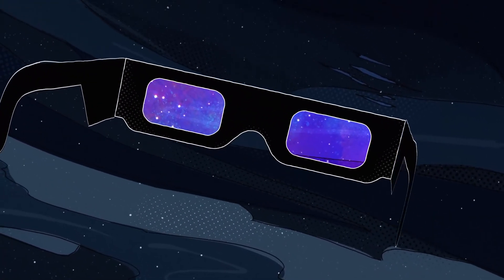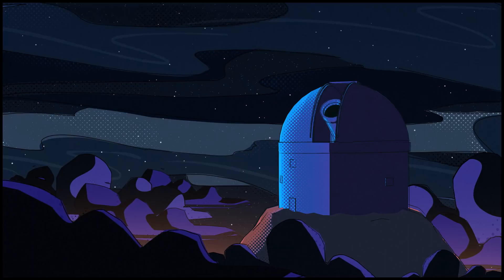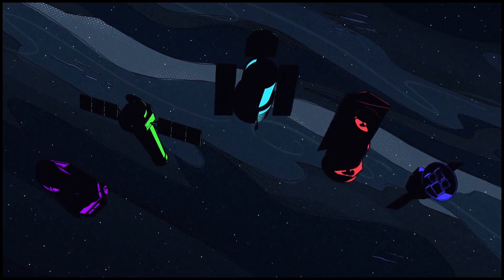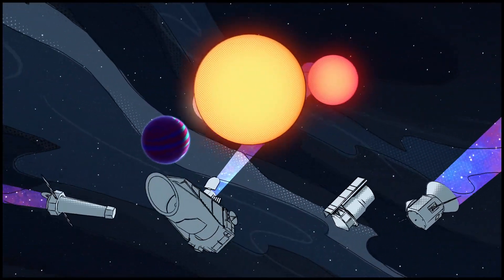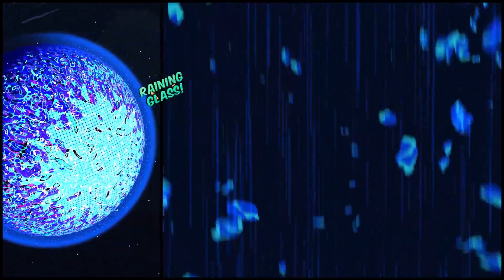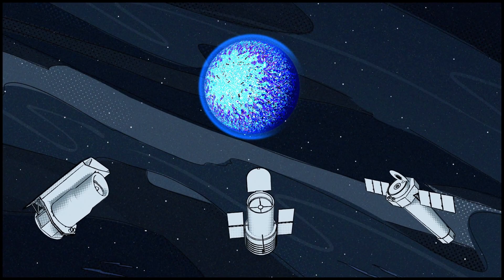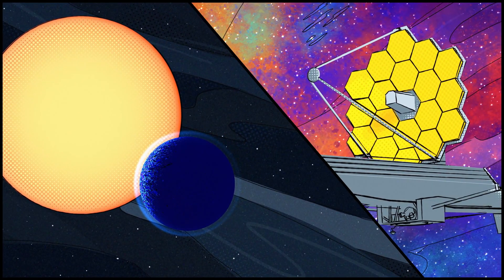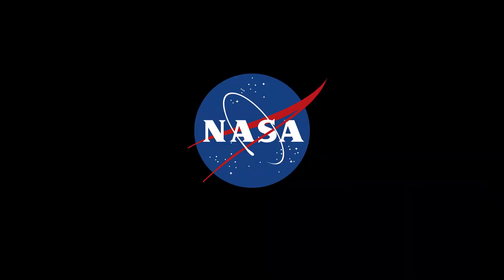NASA’s Exoplanet Superheroes- May 9, 2022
A superhero team of space telescopes has been working tirelessly to discover exoplanets and unveil their secrets. Now, a new superhero joins the team—the James Webb Space Telescope. What will it find?

Over the past few decades, a team of now legendary space telescopes has been on a mission of exploration. Hubble, Chandra, Spitzer, Kepler, TESS and now, the Webb telescope all have powers to discover exoplanets or to tell us more about them.

Many of their “super powers,” of course, go far beyond detecting exoplanets. Hubble can look deep into the cosmic past, seeing light from the early universe and some of the most distant stars and galaxies ever observed. The Chandra X-ray Observatory, like Hubble one of NASA’s “Great Observatories,” examines the universe in X-rays. That has allowed it to peer into the tatters of exploded stars and the edges of our galaxy’s central, supermassive black hole.

Another Great Observatory, the Spitzer Space Telescope, viewed the cosmos in infrared light, observing structural details of disks around stars and the faint glow of distant galaxies.

Kepler and TESS, meanwhile, took on exoplanets as their main mission, both employing the transit method – searching for tiny dips in starlight as a planet crosses, or “transits,” the face of its star. TESS is still looking for new worlds!

Each telescope can reveal something different when studying the same planet. The James Webb Space Telescope will give us a closer look at exoplanets, and will be able to tell us something new.